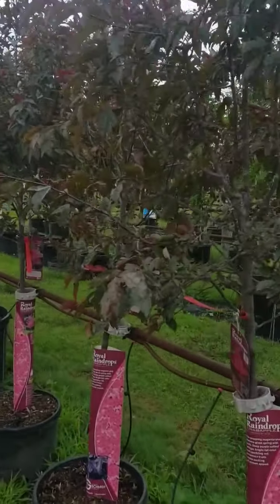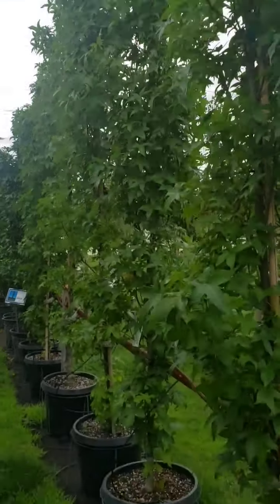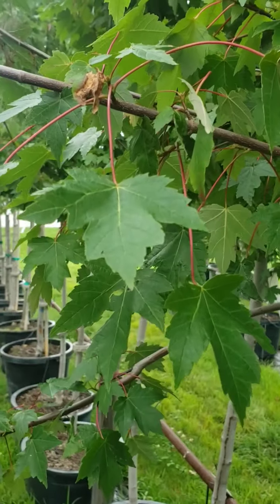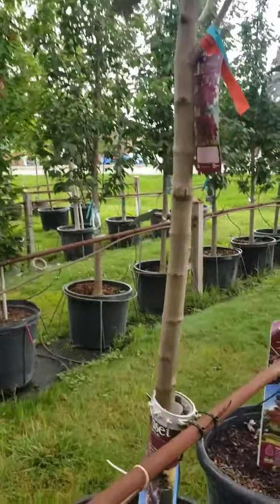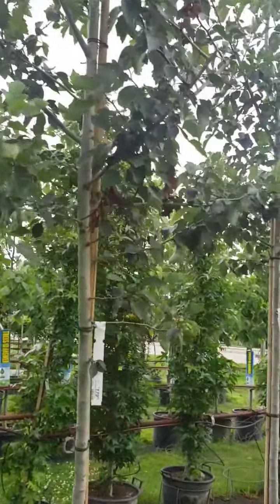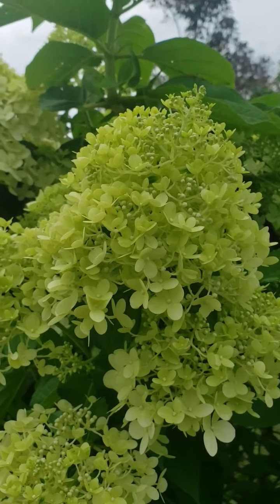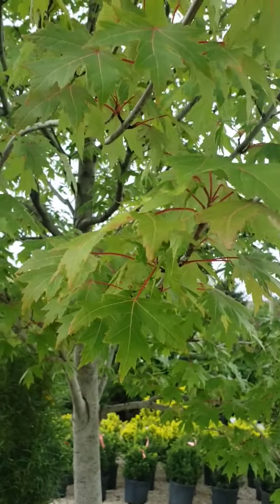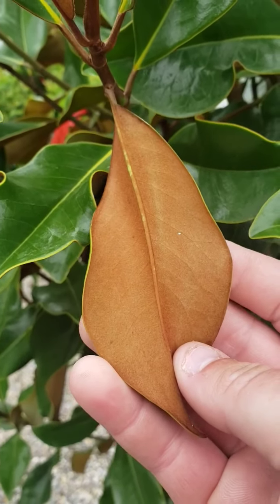Top Tree Picks at the Nursery 🌳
If you enjoy my content, then please consider donating to help me grow my channel

- My top favorite trees at the nursery. We have had tons of other types of trees I live, this was just a pick from what we had at the time. These are trees hardy in USDA Zones 5 and 6. They all have different growing conditions, so research them to make sure they are dmright for your are!

NOTE: Please do research on plants before buying and planting them. Different plants require different growing conditions, such as light, water, cold hardiness, soil type, and pH level🌿

🌿SOCIALS🌿

🌿NatureMan 2021🌿